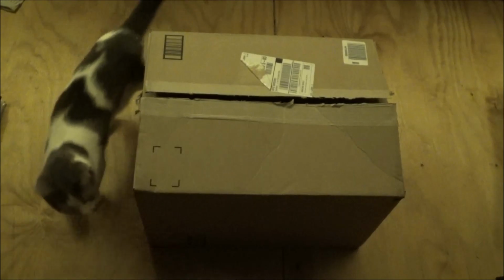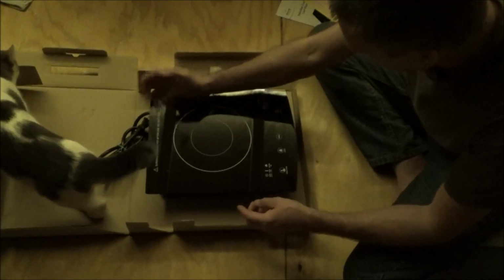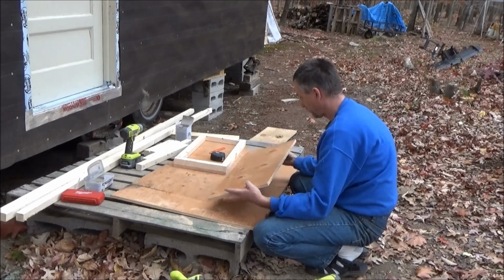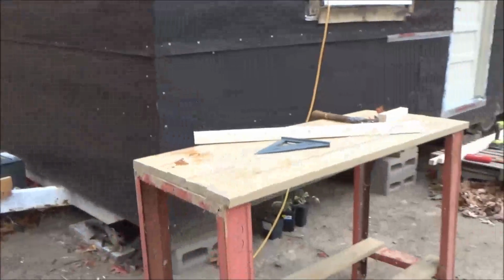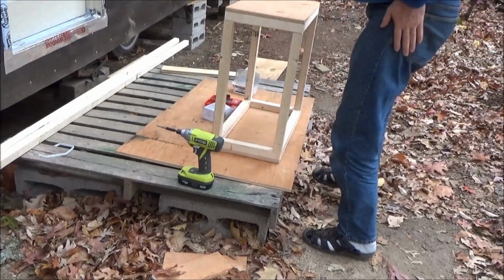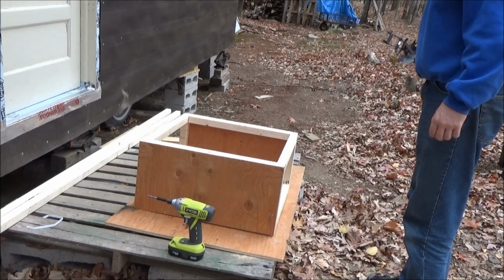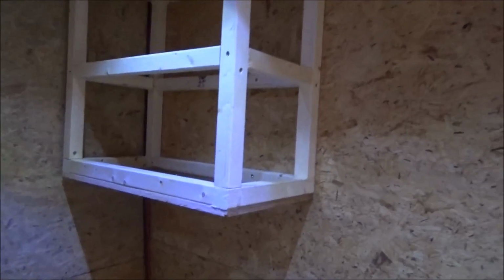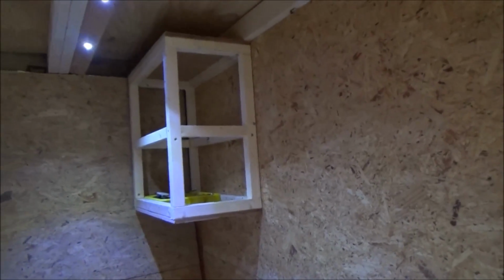Building My Own Tiny House Kitchen Cabinets N8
I spent the day building my tiny house kitchen cabinets. The first one took a bit longer but after that I had a plan and the next ones went nicely. These cabinets feel rugged and solid.

I like strong cabinets. I have seen homes where the cabinets fell off the wall or fell apart. This is not a pretty sight. I am making my kitchen solid and secure. The cabinets are being screwed right into the wall studs of my tiny home.

I decided to use plywood on both the top and bottom of my homemade kitchen cabinets for strength. This ties the framing in nicely and gives me two shelves. There is room on top of the cabinets for spices and small items.

The bottom frame of the cabinet acts as a shelf.

I framed in a middle shelf in each cabinet as well but still have to cut the plywood for them. I will do this later.

I am working long after dark, which is only at 4 pm these days. I use my little harbor freight generator to run a LED utility light so I can see what I am doing. Otherwise the work days would be severely shortened.